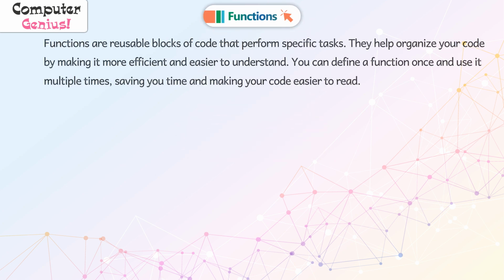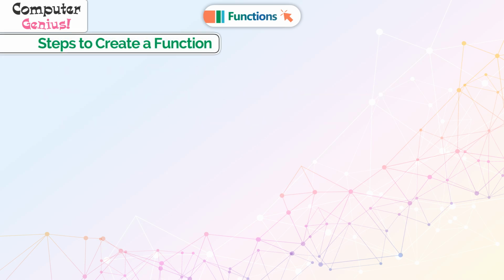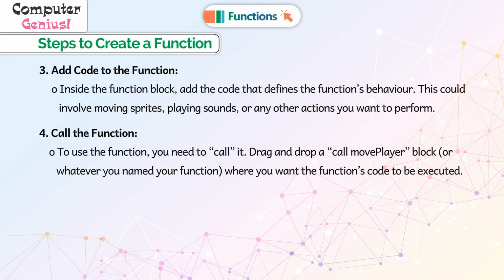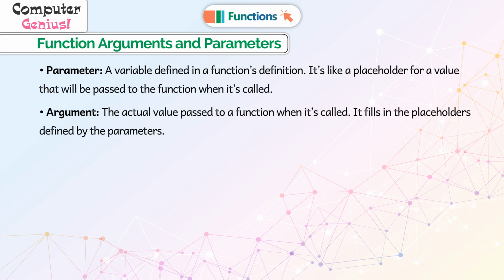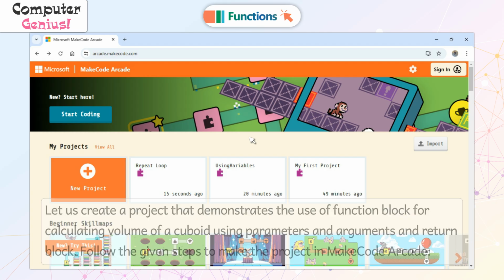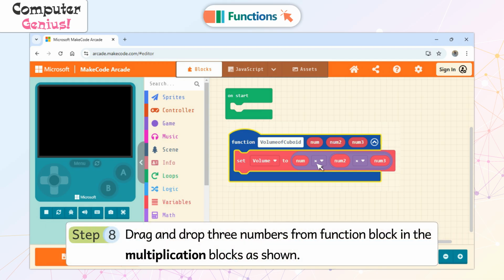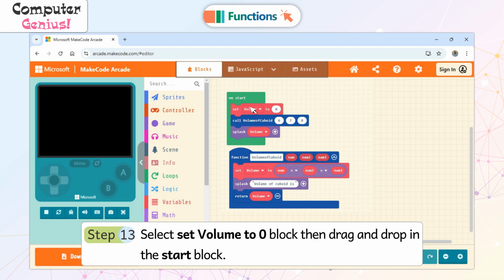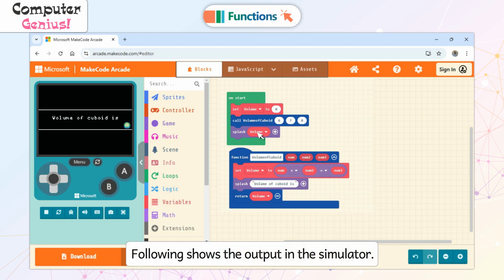𝐅𝐮𝐧𝐜𝐭𝐢𝐨𝐧𝐬 |𝐂𝐡 𝟎𝟓|𝐂𝐨𝐦𝐩𝐮𝐭𝐞𝐫 𝐆𝐞𝐧𝐢𝐮𝐬 𝐕𝟐.𝟏|𝐂𝐥𝐚𝐬𝐬 𝟎𝟕